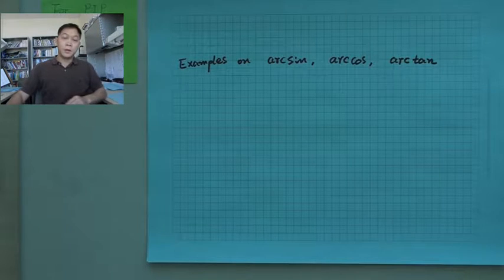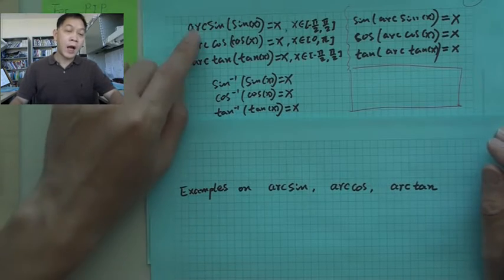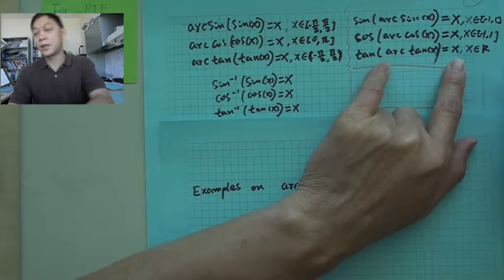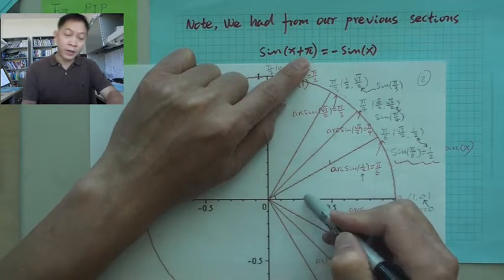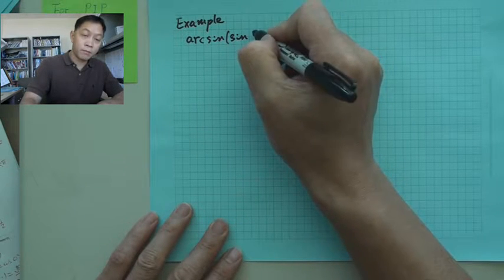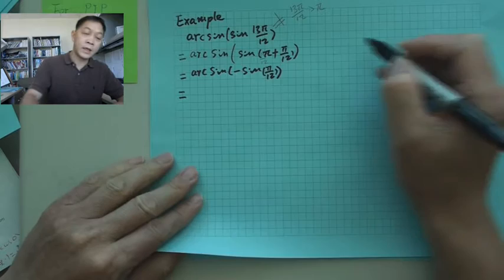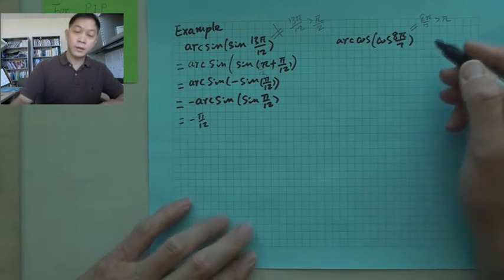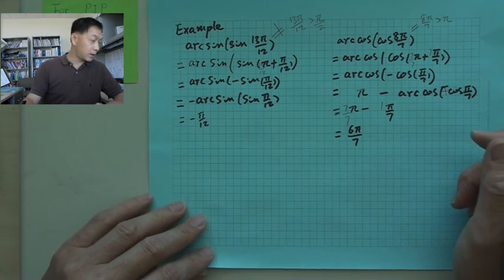fun arc examples1 splitter 01